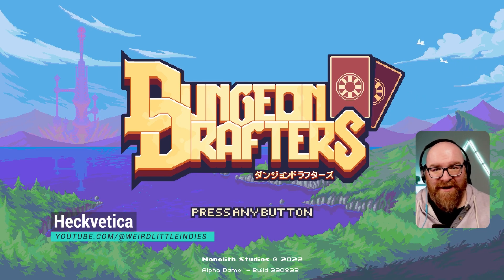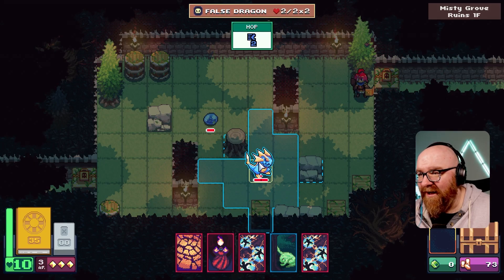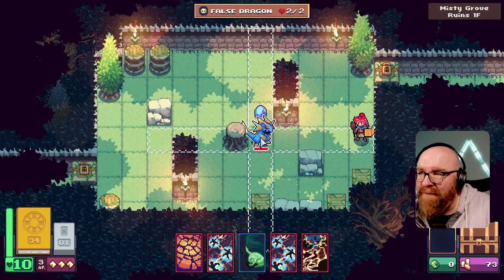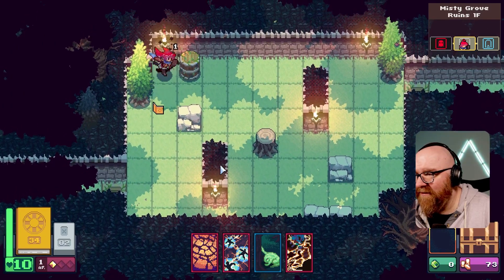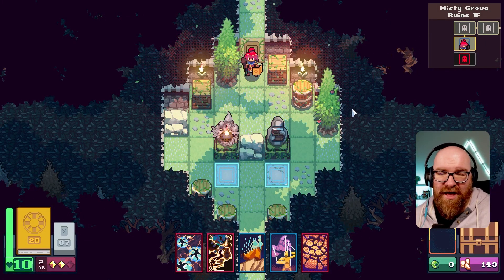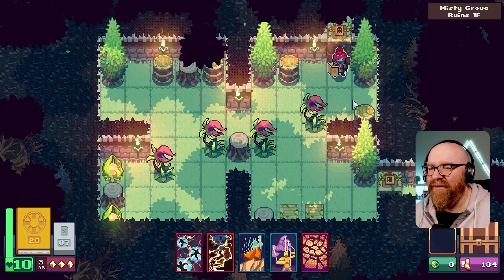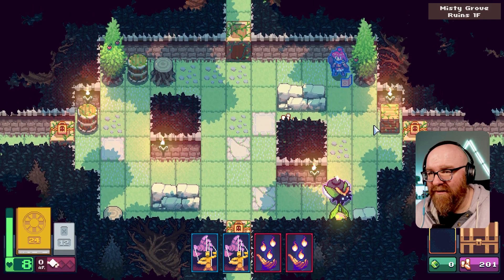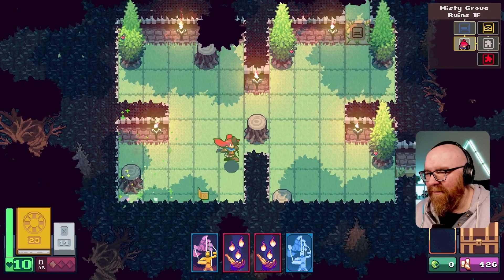Dungeon Drafters: 15 minutes of gameplay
In this video, we're playing through the Indie game "Dungeon Drafters" and giving it a demo review. Dungeon Drafters is an excellent rouge-like deck building game that will test your tactical skills.

If you're looking for an exciting and challenging indie game to check out, then Dungeon Drafters is definitely worth your time. With beautifully designed cards and a thrilling battle system, this game is sure to keep you entertained for quite some time.

And finally, if you like this content, let me know.  You can find me streaming live on twitch three days a week here: